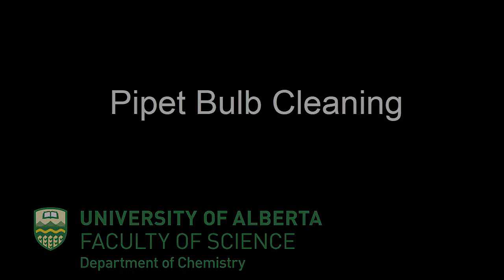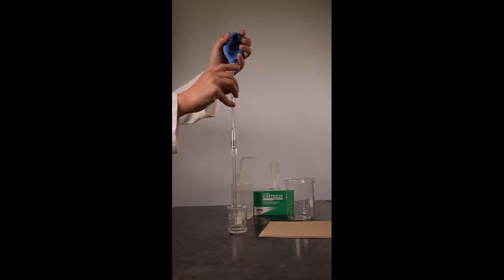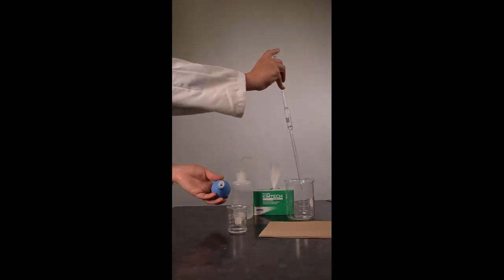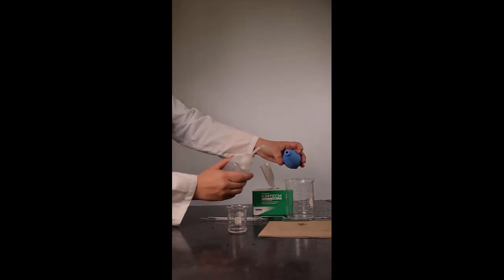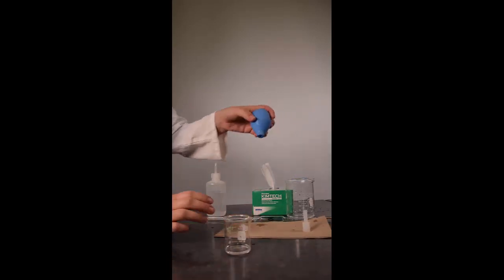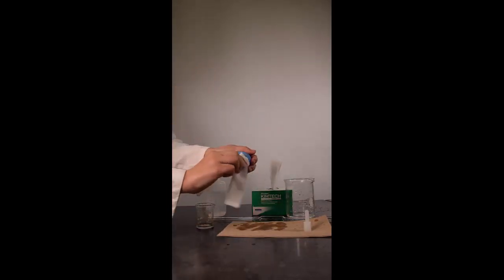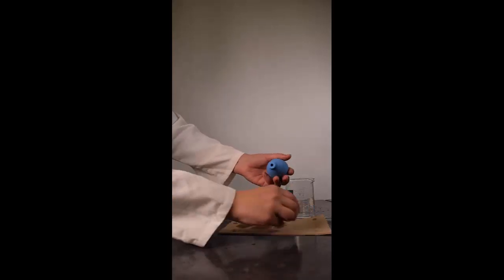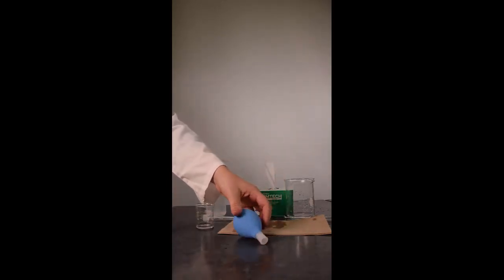Pipet Bulb Cleaning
Sometimes liquid gets sucked up into the suction bulb while filling a glass pipet. This video shows how to clean a contaminated pipet bulb.